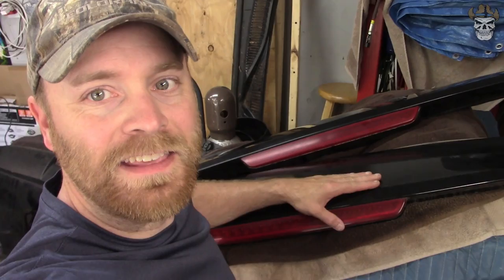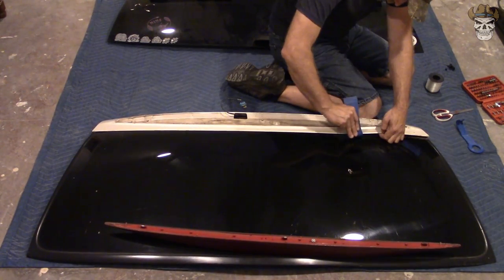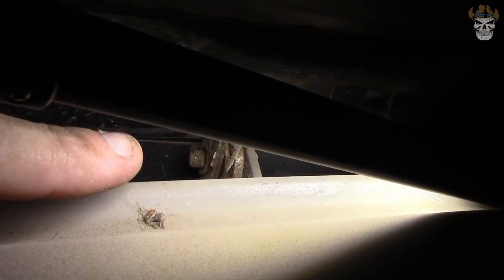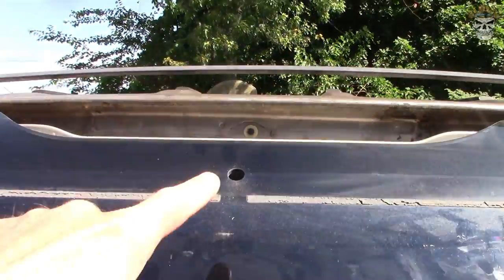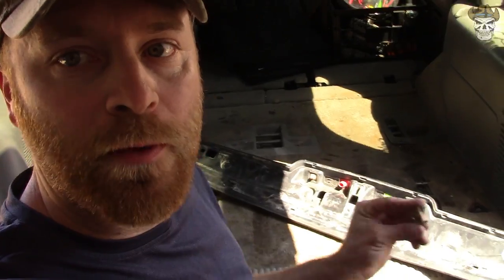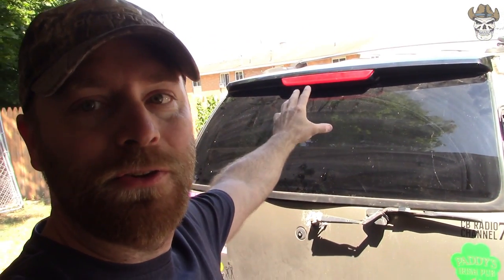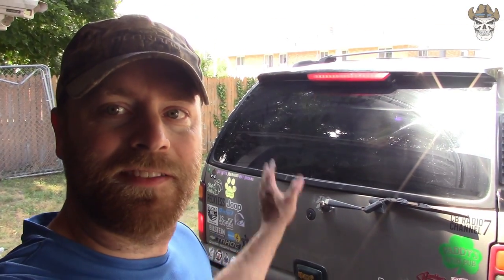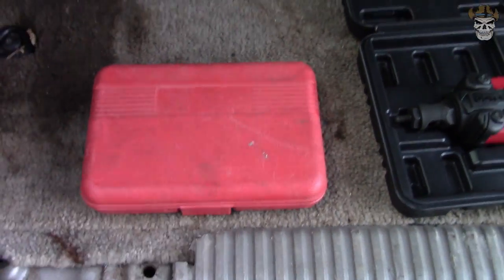Yukon Video 4 - GMT900 3rd Brake Light Installed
In this video I take a 07-14 GMT900 3rd brake light and install it on my 2002 GMC Yukon.

Amazon
Bit Set
Riv Nut Tool
Tap & Die Set

Thanks for checking out my content here on YouTube.  Thanks!

Cameras Used In Production
Go Pro Hero 3 – (Brothers) $40 Used Thanks Bro!
Go Pro Hero 4 – (Tylers) $Free to use
Canon VIXIA HFR800 – 7/8/19 to Present (Main Camera) $293.18
Activeon CX – 11/23/17 to Present (Cheap Action Camera) $30.74
Canon Powershot SX620 HS – 6/4/18 to 7/8/19 (RIP) $264.99
Canon Powershot SX610 HS – 1/10/16 to 6/4/18 (RIP) $227.88
Nikon Coolpix S6200 – The OG camera of this channel
Used Camera Stands - $40
DJI OSMO - $200
Total $1096.79

Shot Cut – Video Editing Software $Free
Paint – Picture Editing Software $ Free
Total $0

Total $0

Advertisements/Promote Channel
Vinyl Logo's PostalRedneck - $50 – Very little help with getting subscribers but still wanted
Silver Lake Flag with PostalRedneck & Skull - $35 – Useless with getting subscribers but cool haha
Remote Kill Switch for MarkFreeman408 - $250 – Did very little for the channel unfortunately
Total $335

Overall Total Into Channel $1,431.79